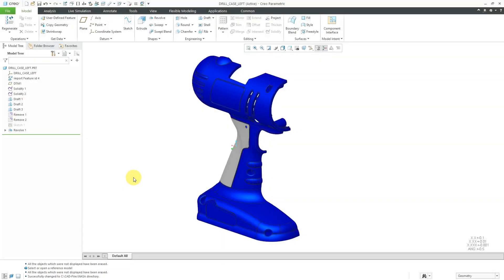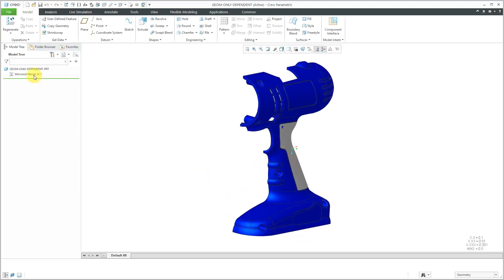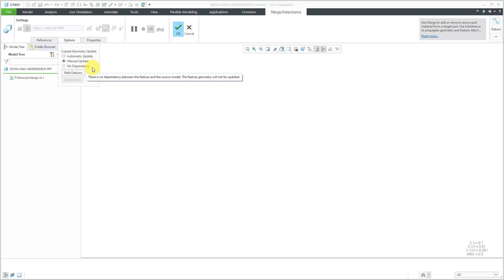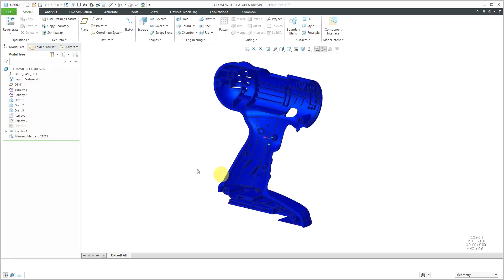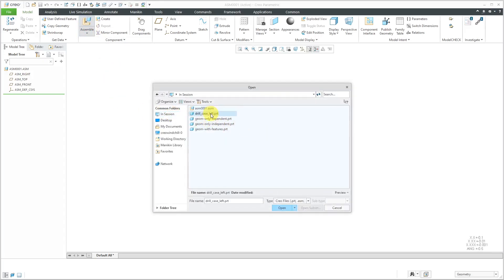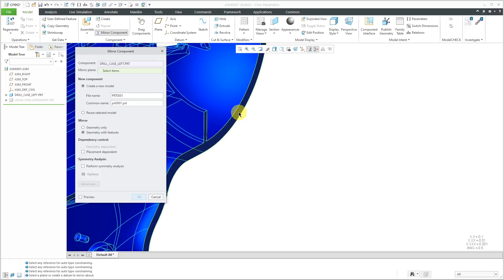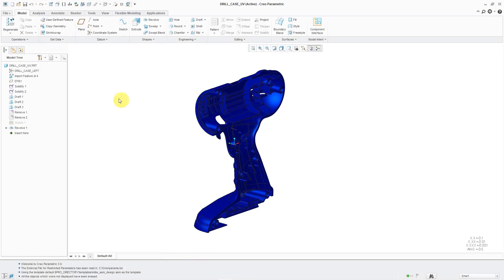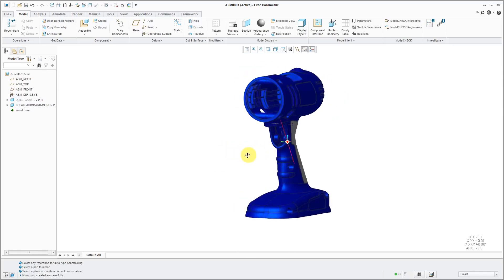Creo Parametric - Mirror Parts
This Creo Parametric tutorial shows you how to create a mirrored version of a part in both part- and assembly- modes in Creo Parametric. It shows the effects of the various options for Geometry Only, Geometry with Features, and Geometry Dependent. It shows the methods of mirroring a part in Creo Parametric 4.0 and later as well as Creo 3.0 and earlier.

Thanks,
Dave